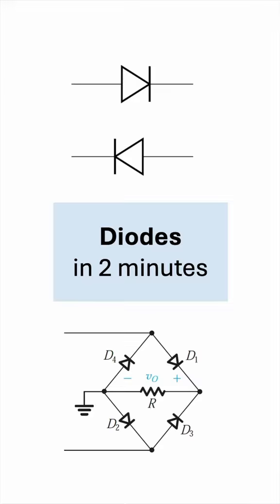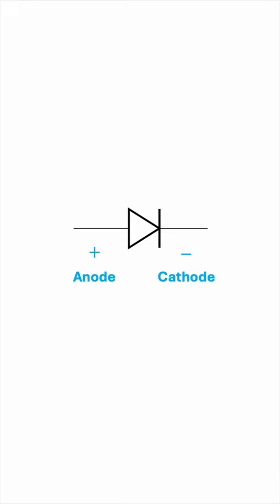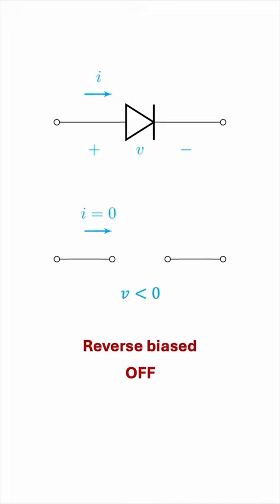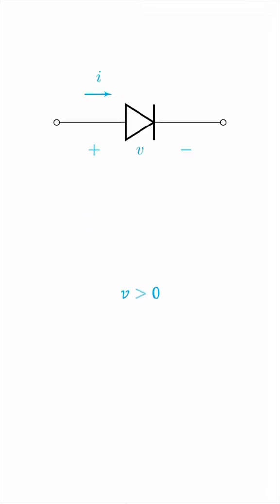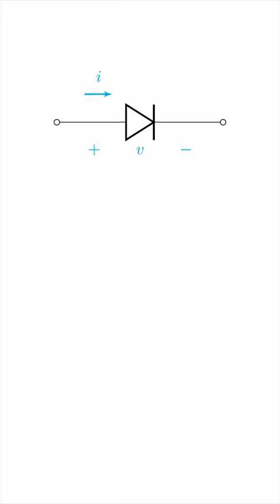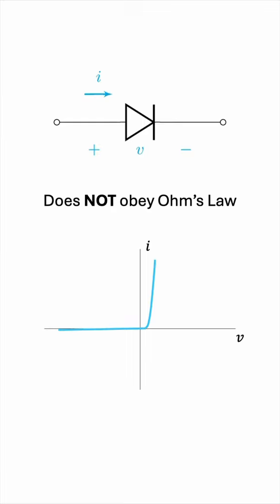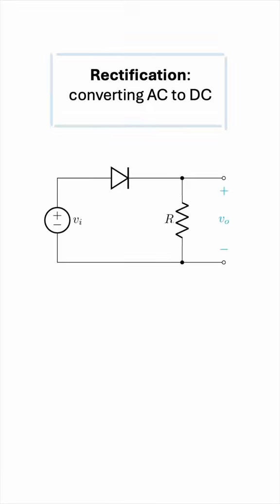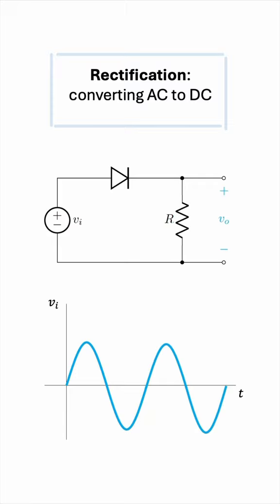دورة - عمل الديود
أكاديمية ميتا المستقبل التعليمية تقدم دورة تدريبية في “تعليم عمل الديود” ضمن قسم الهندسة. تهدف الدورة إلى تعليم المشاركين كيفية عمل وفهم الديودات، واستخدامها في الدوائر الكهربائية والإلكترونية بشكل فعّال. الدورة قد تشمل موضوعات مثل:
 • أساسيات الديودات: التعرف على أنواع الديودات المختلفة مثل الديودات العادية، ديودات زينر، وديودات الأشعة تحت الحمراء، وفهم خصائص كل نوع.
 • عمل الديودات في الدوائر الكهربائية: كيفية عمل الديودات وتطبيقاتها في تصحيح التيار، والحماية من الفولتية الزائدة، وتنظيم الإشارات.
 • تركيب واختبار الديودات: تعلم كيفية تركيب الديودات في الدوائر وفحص أدائها باستخدام أدوات القياس الكهربائية.
 • استخدامات الديود في التطبيقات العملية: استكشاف تطبيقات الديودات في مجالات مثل الطاقة الشمسية، أجهزة الإضاءة، أجهزة الصوت، والدوائر التناظرية.
 • تشخيص الأعطال في الدوائر التي تحتوي على ديودات: استراتيجيات لاكتشاف الأعطال الشائعة في الدوائر التي تحتوي على ديودات وطرق إصلاحها.

الدورة مثالية للمهندسين والفنيين الذين يرغبون في تحسين مهاراتهم في استخدام الديودات في الدوائر الكهربائية والإلكترونية بشكل آمن وفعّال.

ي